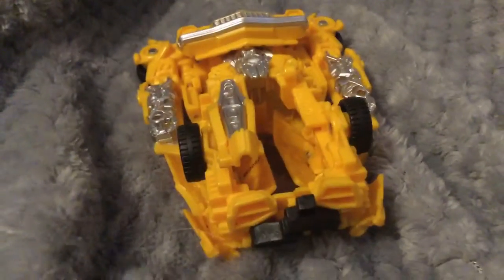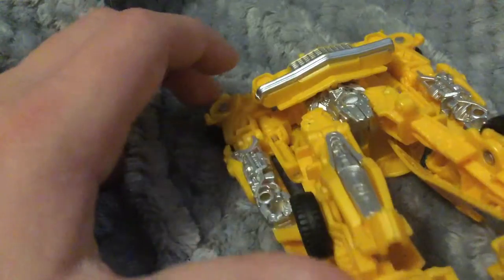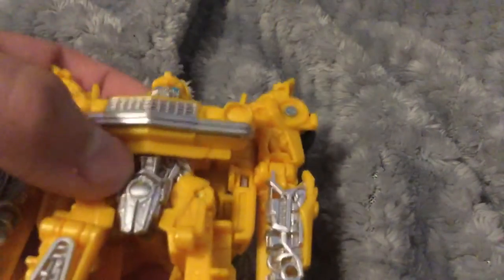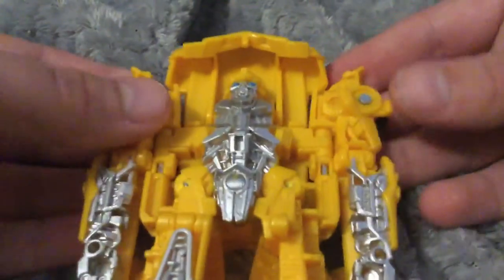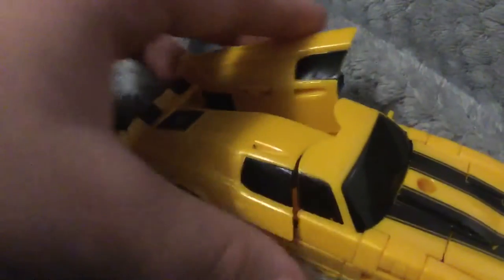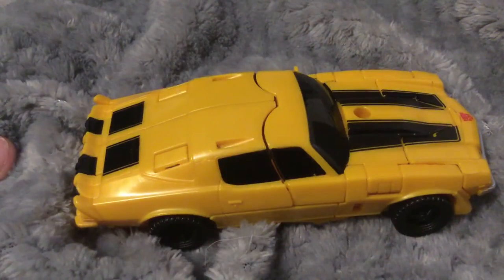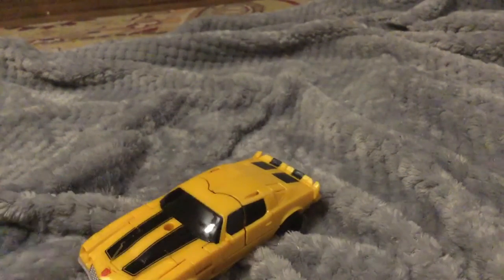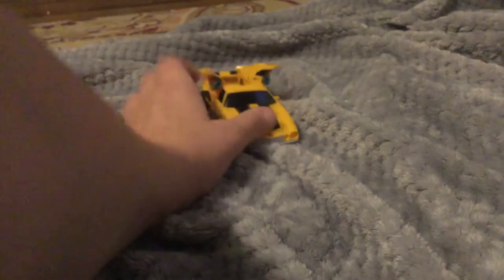Bee movie bee from the ending of the bee movie !warning bee puns!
Accuracy: ⭐️⭐️⭐️

Stability: ⭐️⭐️

Poses:⭐️

Alt mode: ⭐️⭐️⭐️⭐️⭐️

Transformation: ⭐️⭐️⭐️

Overall rating: ⭐️

Terrible